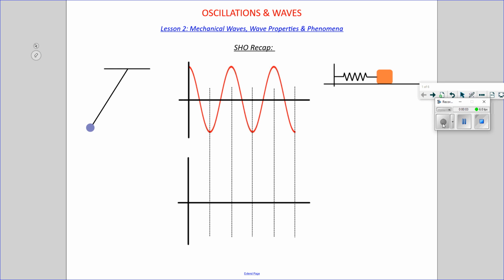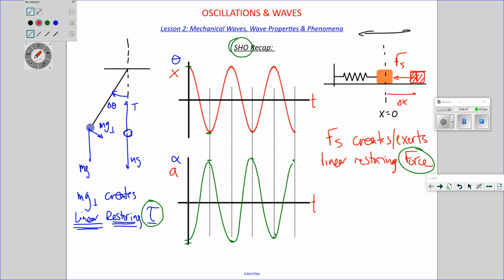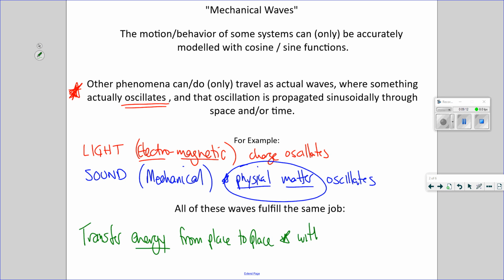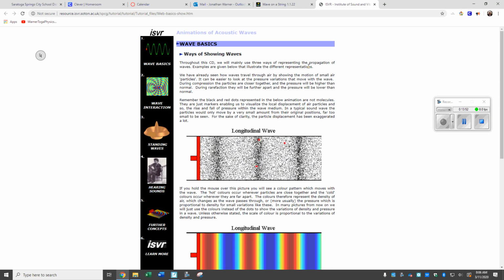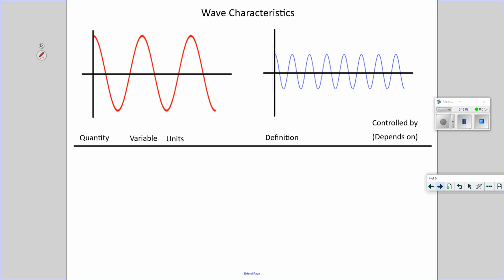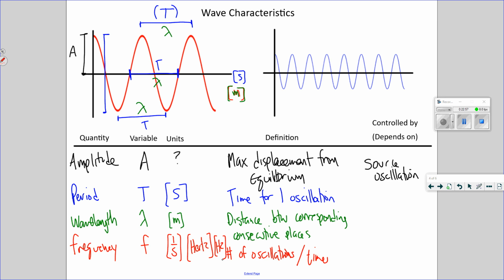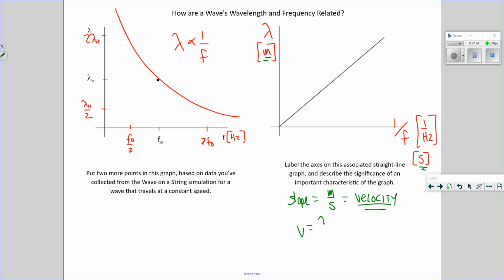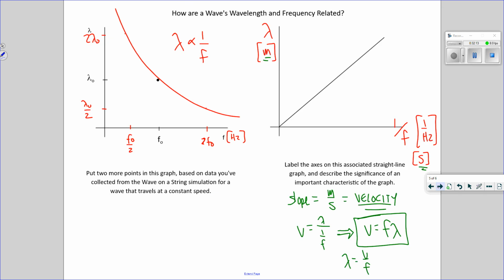AP Physics 1 - Wave Basics 1